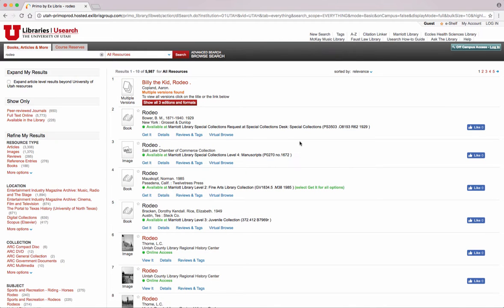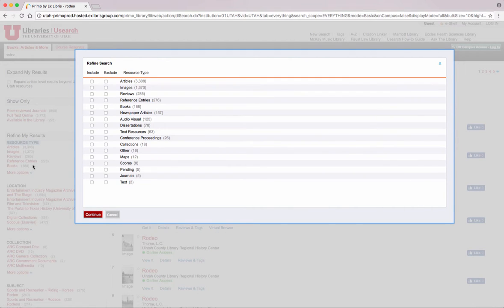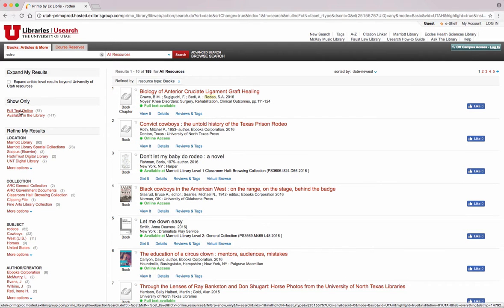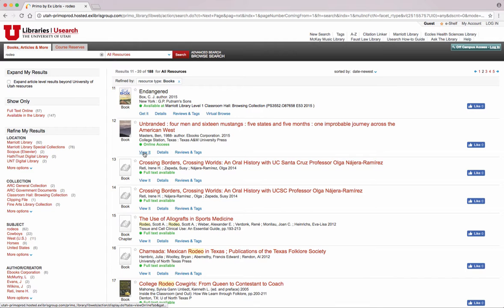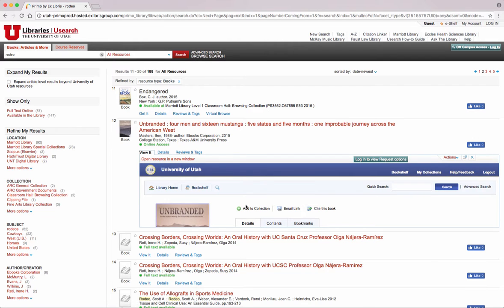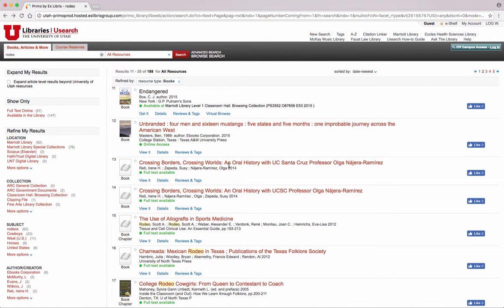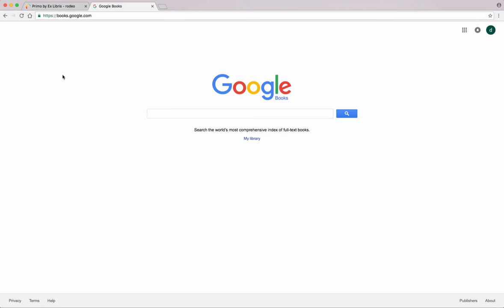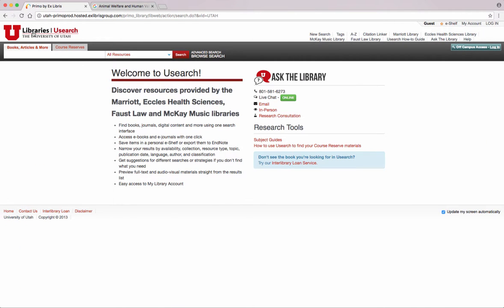Usearch -Rodeo and Animal Welfare